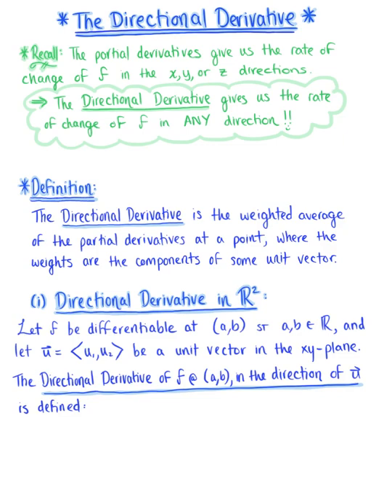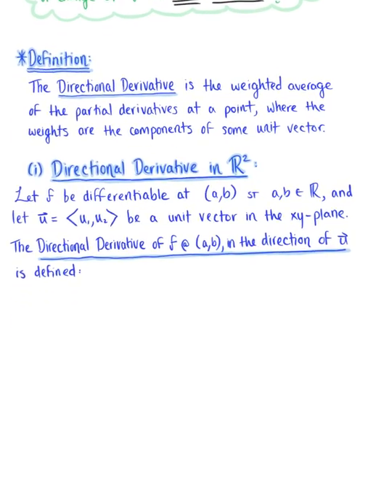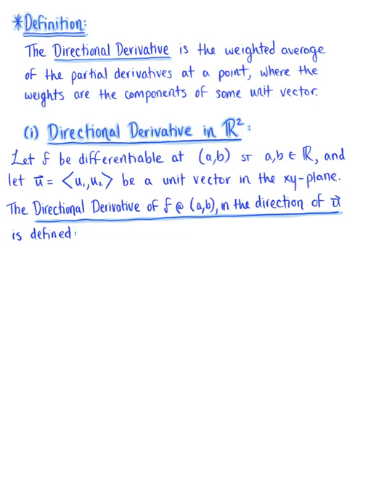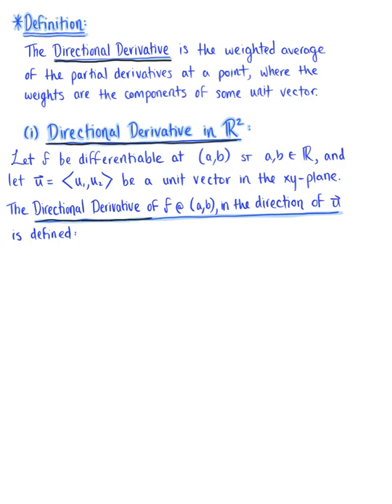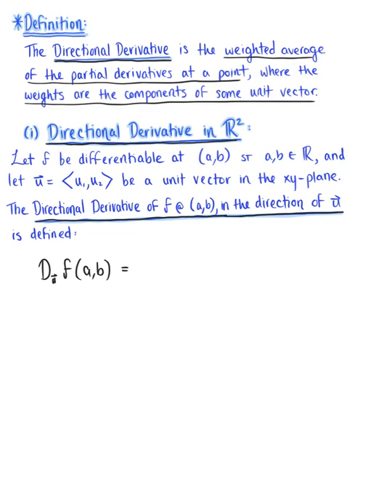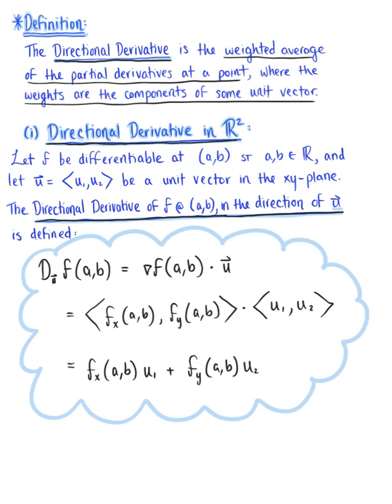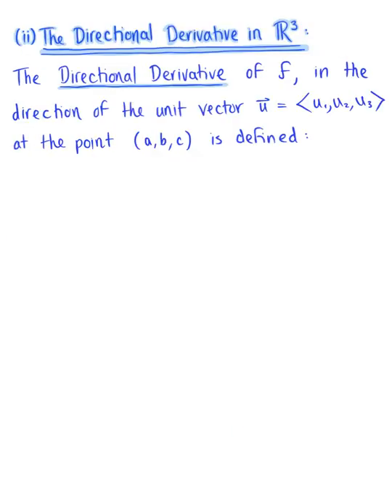Directional Derivatives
Introduction to the Directional Derivative in Two Dimensions & Three Dimensions.